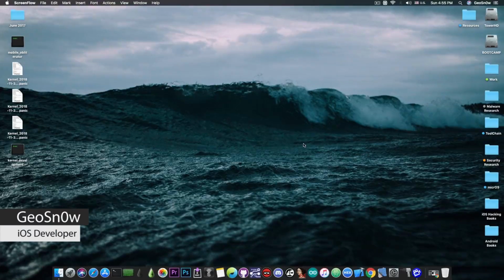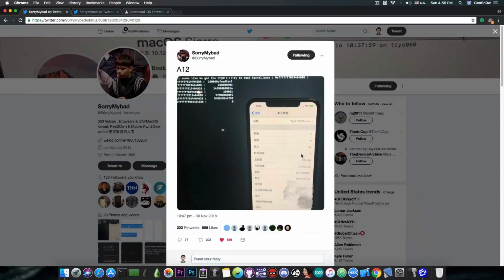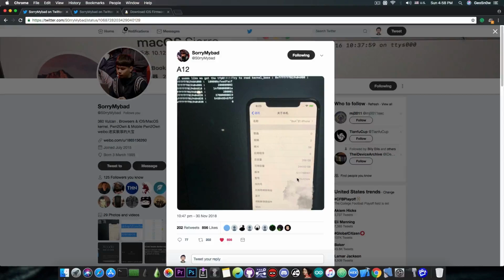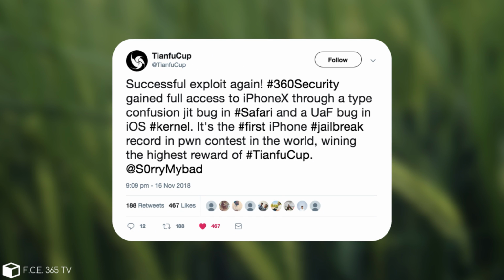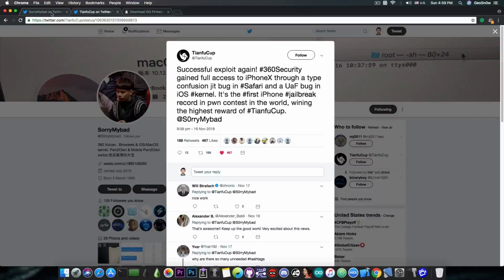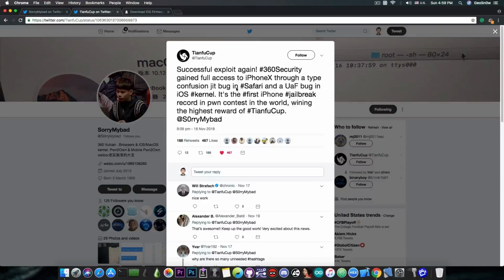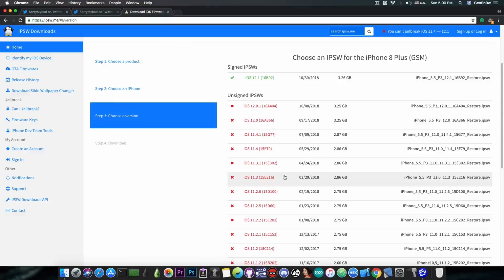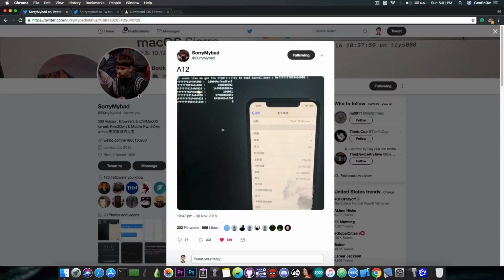NEW iOS 12.1 / 12.0 KERNEL bug WITH TFP0 ACHIEVED! GREAT NEWS FOR JAILBREAK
▶ Fix iPhone black screen and other iOS problems with iMyFone Fixppo

In today's video, we're discussing the latest news coming from security researcher @S0rryMyBad. He has recently posted a screenshot in which he shows an A12 iPhone (iPhone XR, XS or XS MAX) running iOS 12.1 on which he successfully obtained the kernel task port. This is necessary for any iOS 11.4.1 / iOS 12 Jailbreak because without the kernel task port (tfp0) we cannot read or write to the kernel memory.

Many bugs have been released for both iOS 12 and iOS 11.4.x but none of them provided the kernel task port. S0rryMyBad's, not only provides tfp0, but it also works on A12 which should have been harder to jailbreak and bug because of the PAC.

According to @S0rryMyBad he will release an important kernel bug he demonstrated at TianfuCup 2018 when Apple patches it. It is possible that it is the same bug he used to get the kernel task port. Such bug is pretty much all we need for a proper Jailbreak on iOS 11.4.x and most of what we'd need for an iOS 12 Jailbreak.